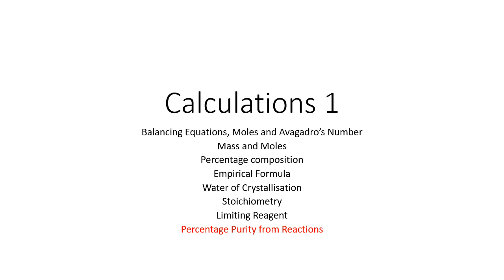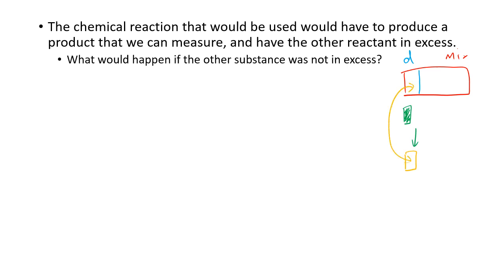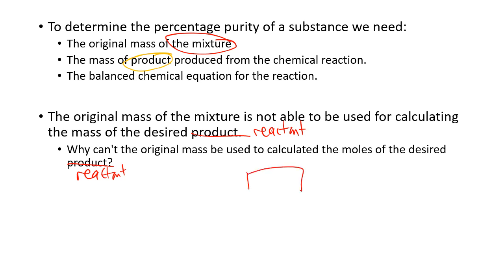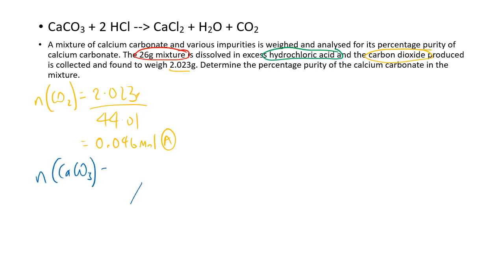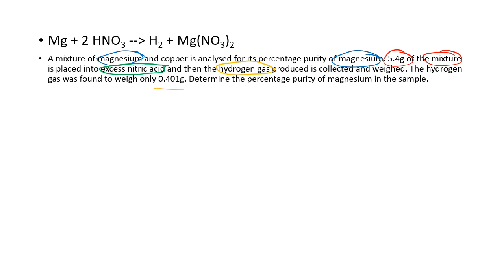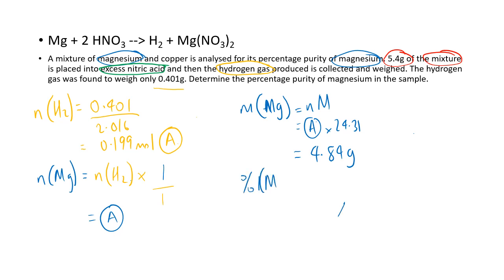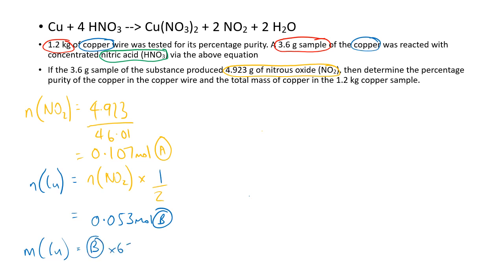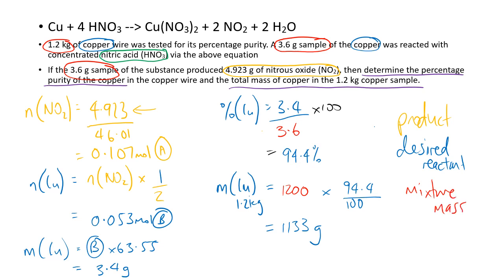CC06 - Percentage Purity from Reactions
WACE Year 11 Chemistry Percentage Purity